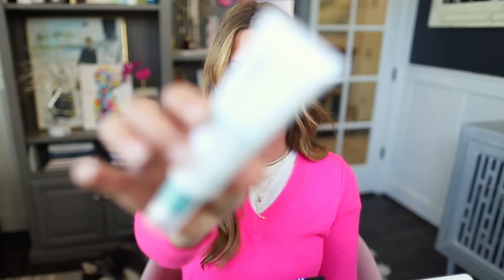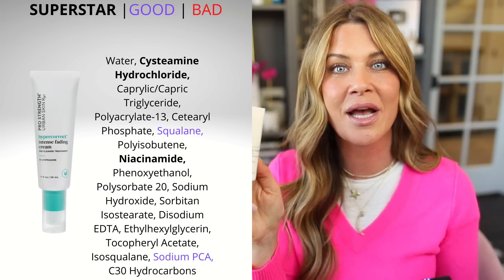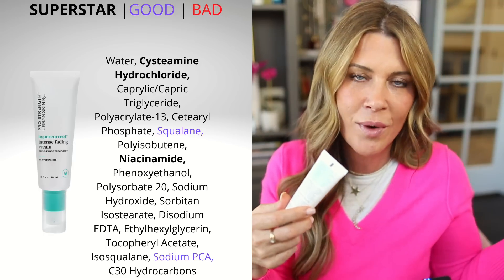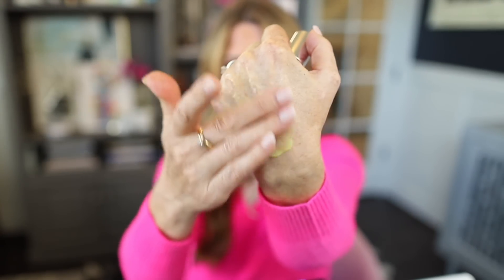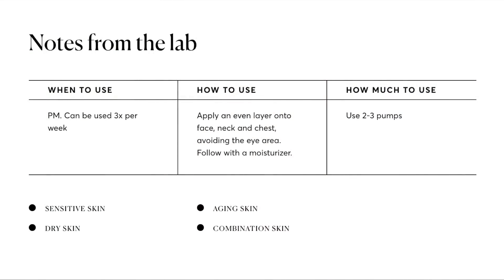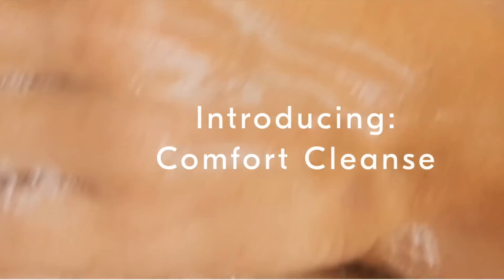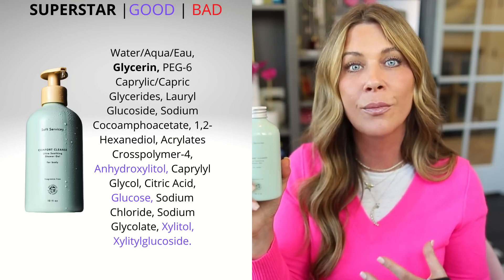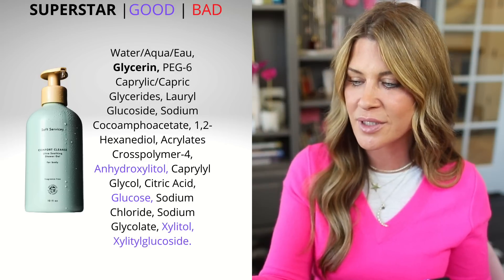NEW! These 5 skincare launches are so GOOD!!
Urban Skin RX Hypercorrect Intense Fading Cream

Naturium Retinaldehyde Cream Serum 0.05% code PennyS15 for a discount!

Avene Retrinal (if you want a stronger retinaldehyde)

Atomic Habits Book